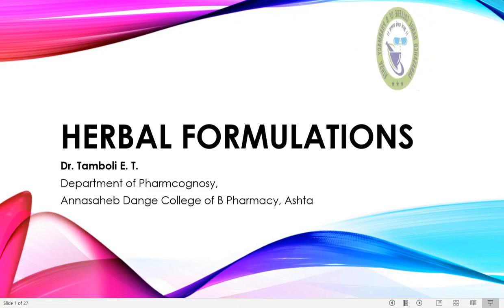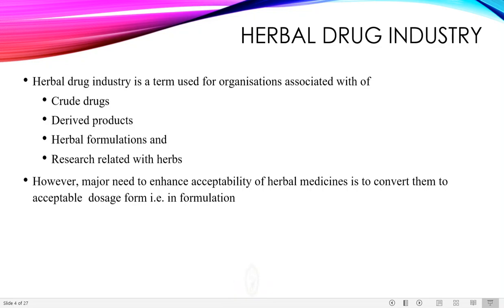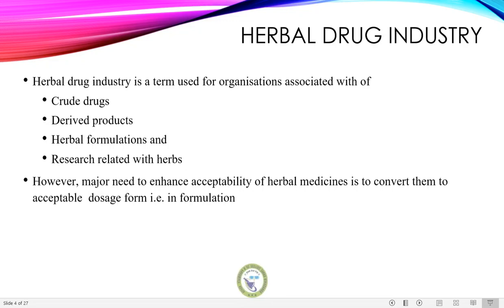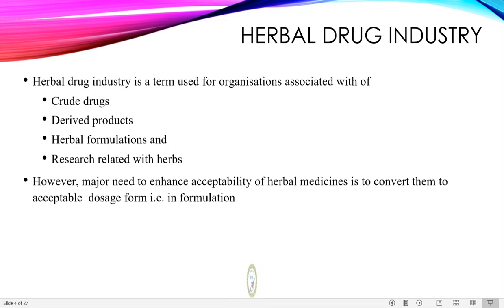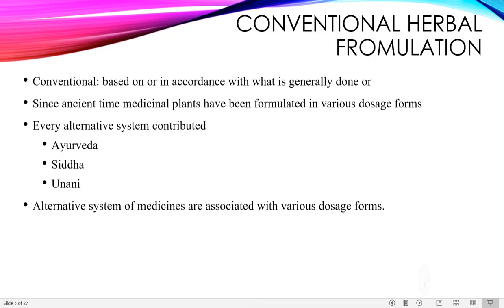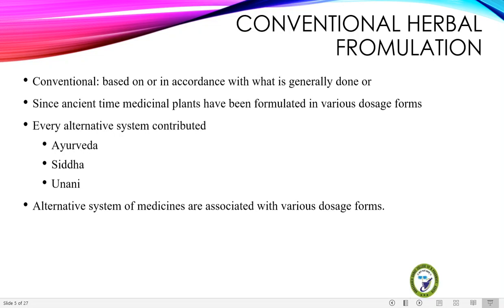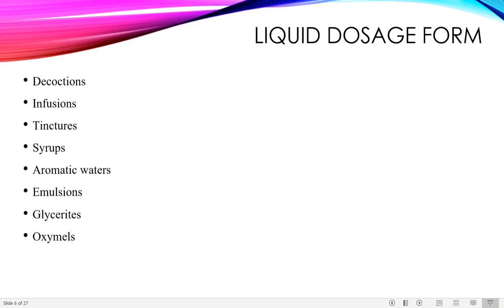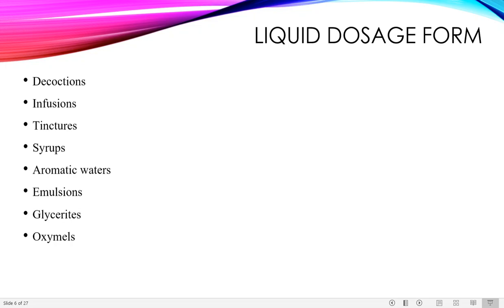Herbal Formulations Part 1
Herbal Drug Technology Unit 3
Third Year B Pharmacy